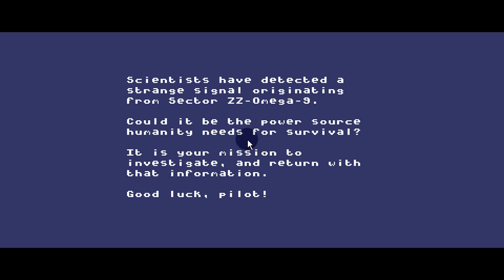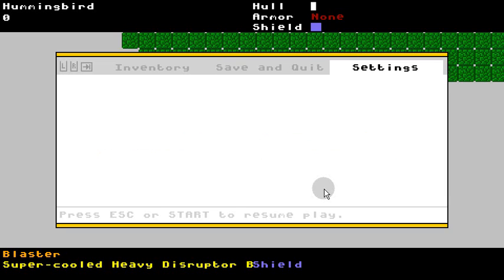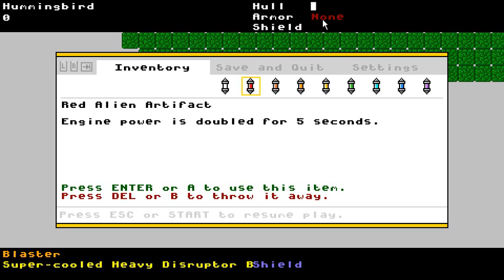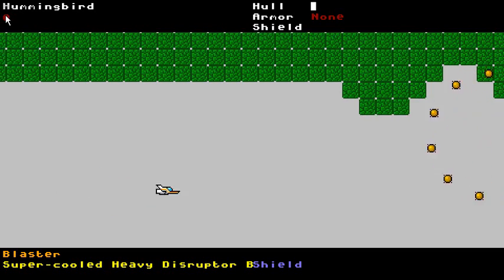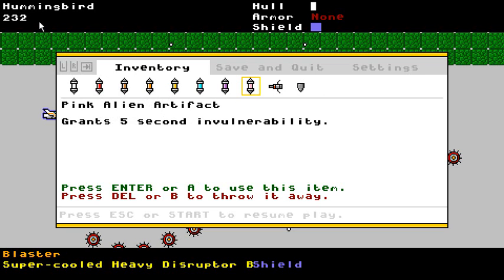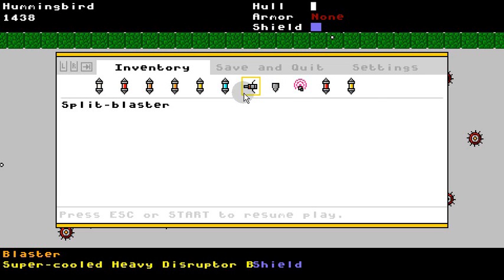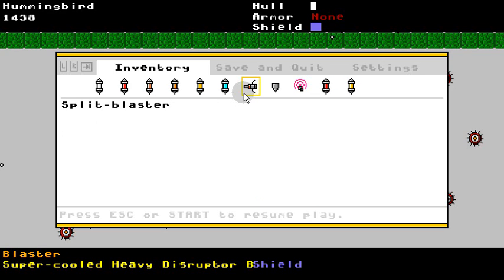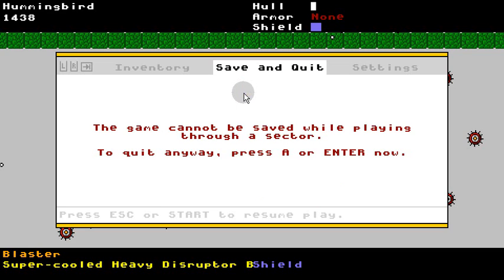7DRL progress, end of Tuesday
"Potions" (Alien Artifacts) are now dropped by monsters, and can be used! when you pause the game, you get a wonderful menu that lets you manage your items.

I currently have 11 potion effects coded, ranging from invulnerability and double firing rate to messing up your "sensors" (wrecks your display) and making it impossible to gain points.

monsters now also drop weapons, shields, and other ship parts, however these can not yet be equipped - I'll get that in tomorrow!